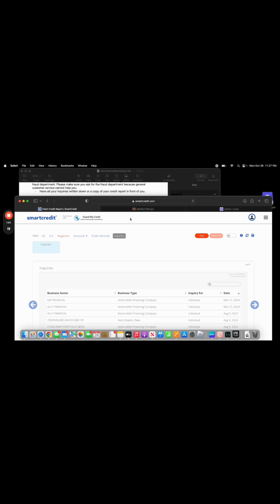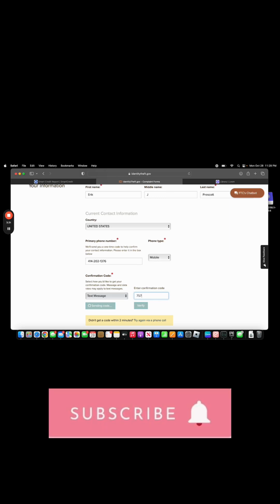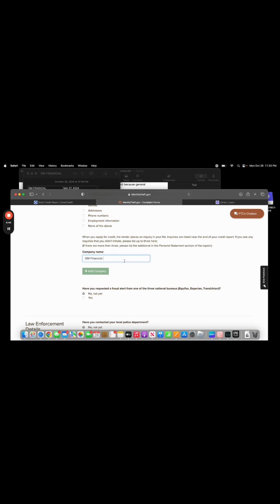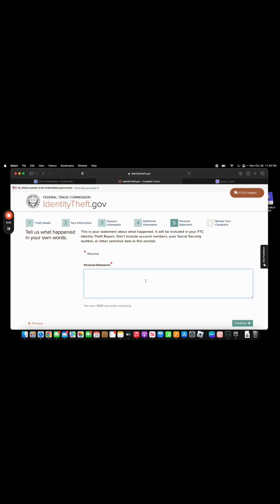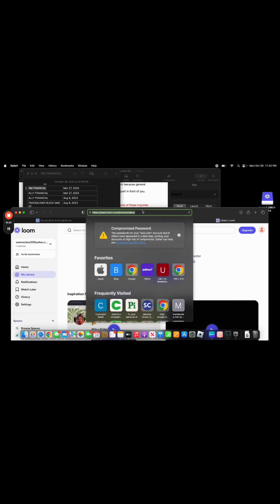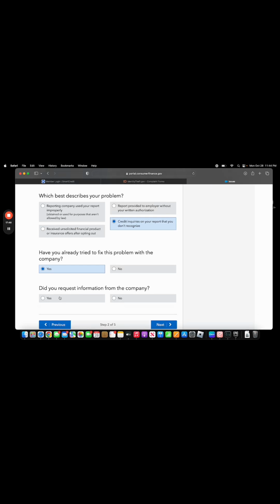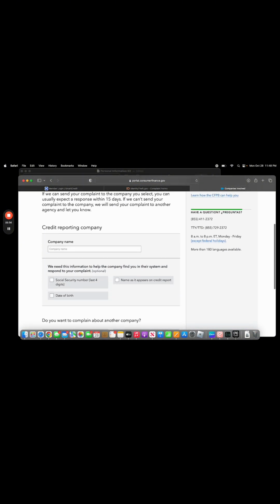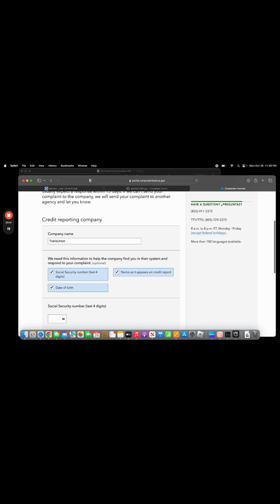Fastest Way To REMOVE Hard Inquiries Step By Step ! (Must Watch)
Rapidly ￼eliminate unauthorized inquiries from your credit report with my inquiry removal methods for ￼Experian, Equifax, and Trans Union. My Step-by-step video guide will make the process simple and efficient, ensuring a swift  resolution for your credit success.